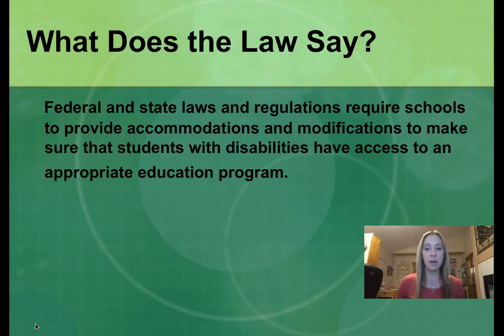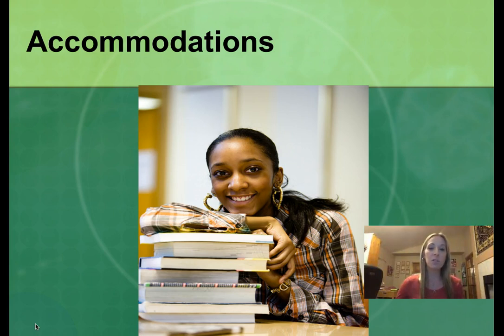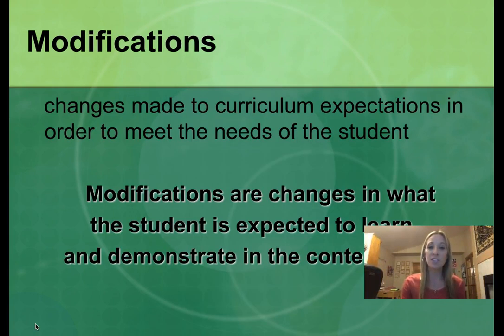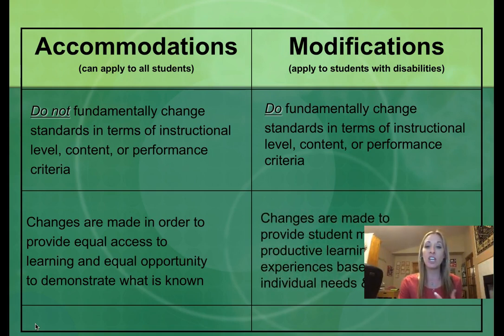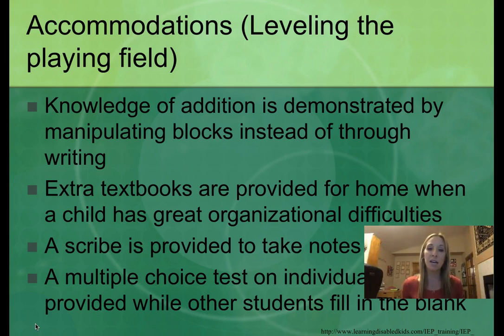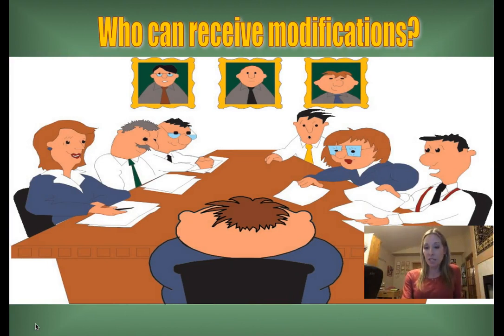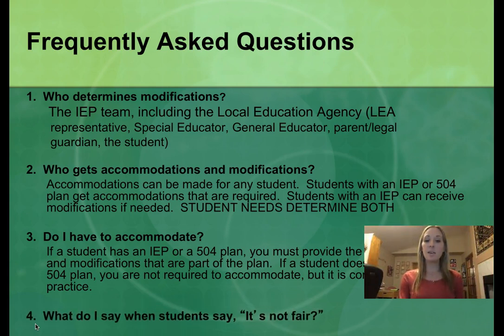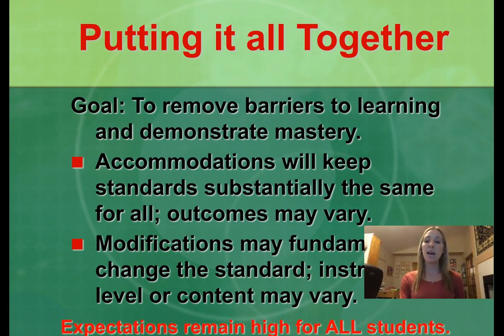EDSE_203_Unit 2 Lecture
This lecture will cover the differences between accommodations and modifications